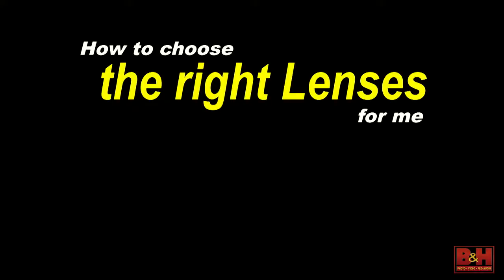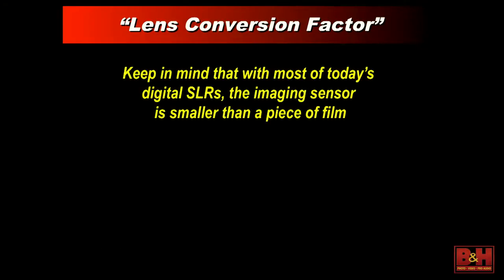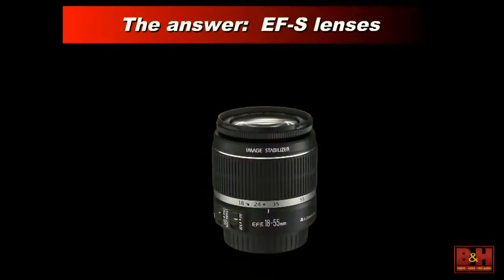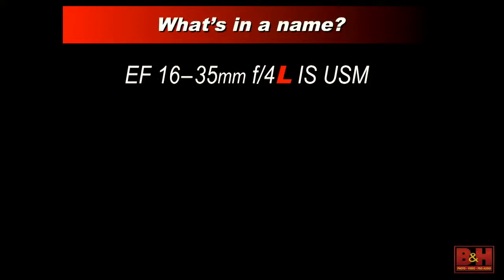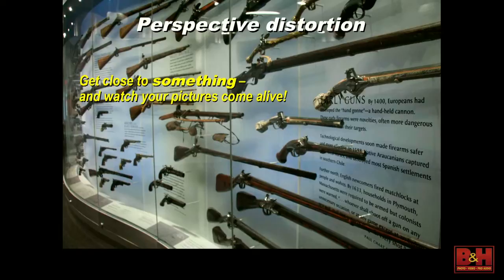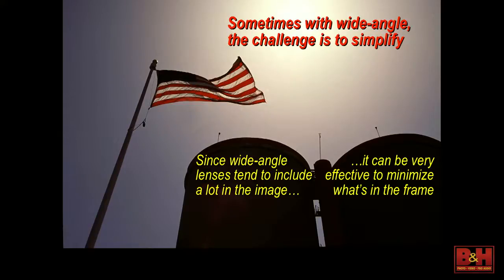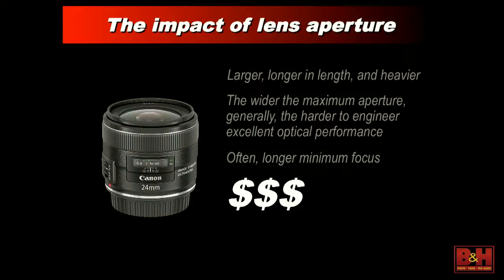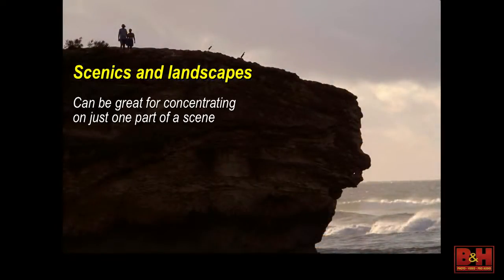How to Choose The Right Lenses For Me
Presented by Canon

With over 70 lenses to choose from in the Canon EOS System, how does one make the right choice? In this video, presented by Canon USA’s Rudy Winston, gives you valuable insight on choosing the right lenses for your needs. He shows you how similar lenses differ from each other and explain why others are more expensive.
Rudy helps simplify the choices, and furthermore gives you sound advice on how to get the best possible images with different types of lenses.
He explores the options and the power of Canon’s wide-angle, telephoto, and special-purpose lenses. And the emphasis for this Seminar is on the lenses that are priced within reach of most photo enthusiasts, rather than exotic lenses that can be very expensive. This presentation is packed with great images and useful information, whether you’re a first-time DSLR user or an experienced enthusiast.

Shop at BvesvesH: